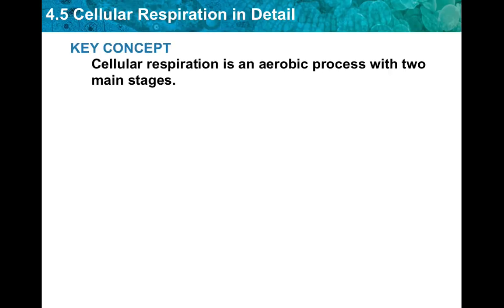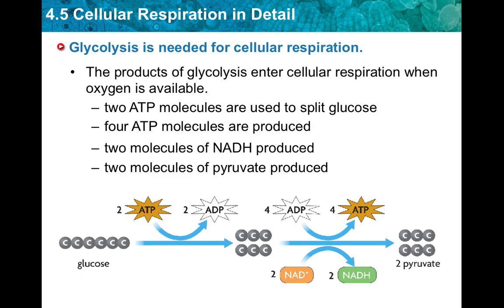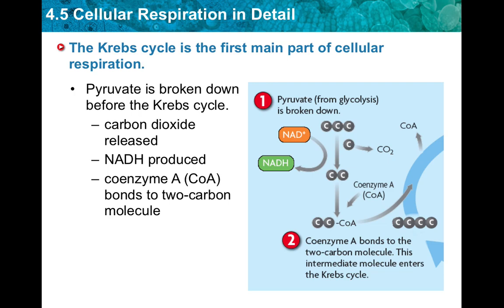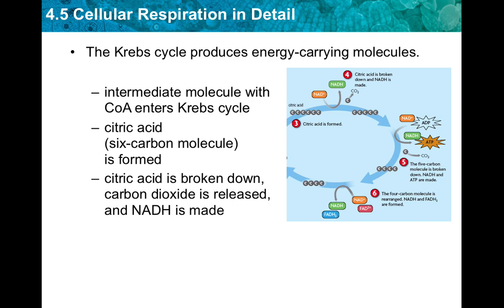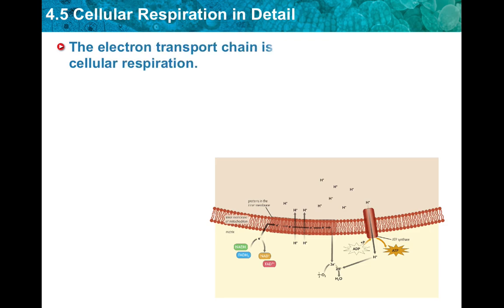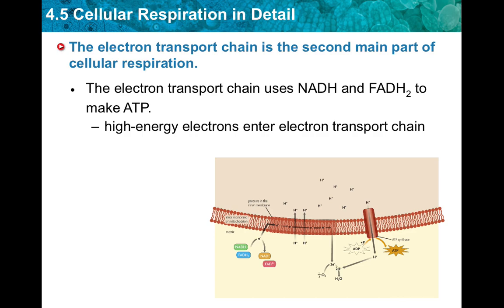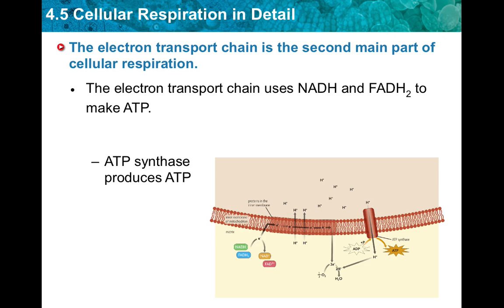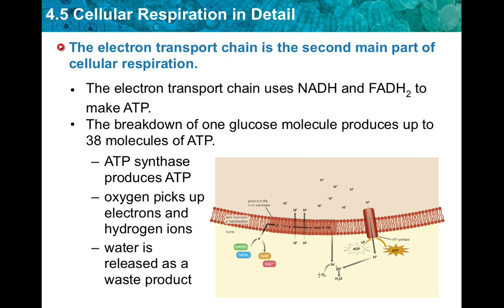Chapter 4.5- Cellular Respiration in Detail